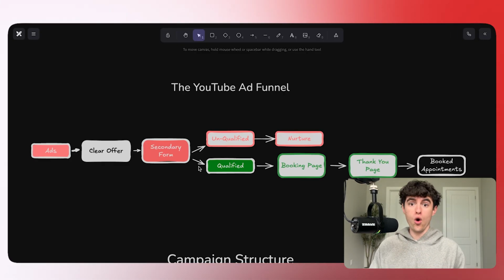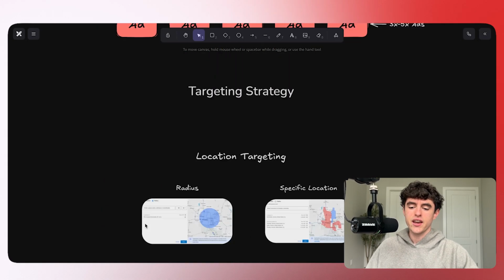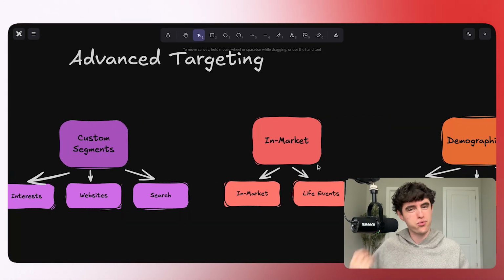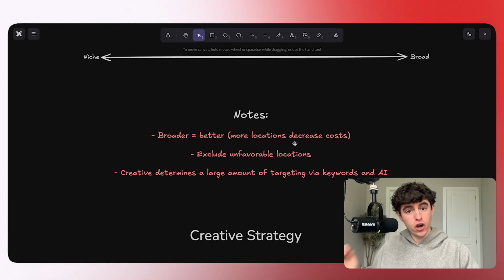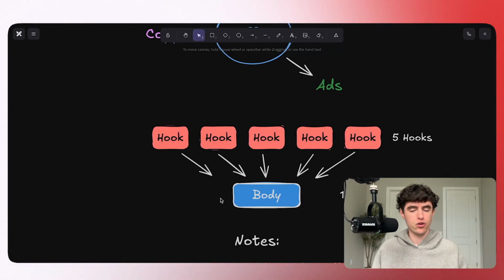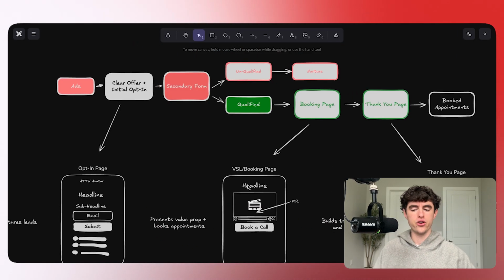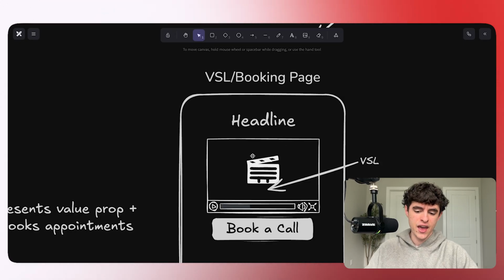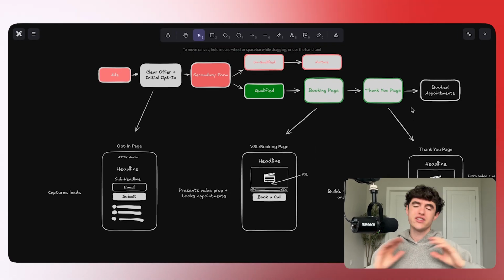Copy This Real Estate Wholesale Funnel — It Makes $30k Per Month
On This Channel We Talk About:
YouTube Ads
Funnels
Copywriting
Email Marketing
Lead Magnets
Funnel Building